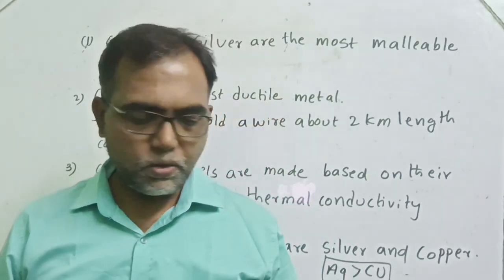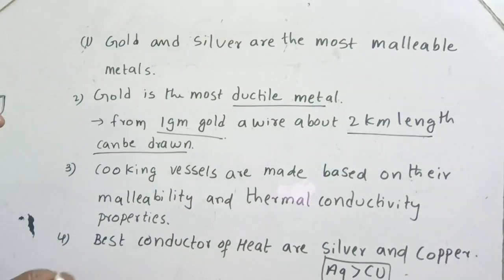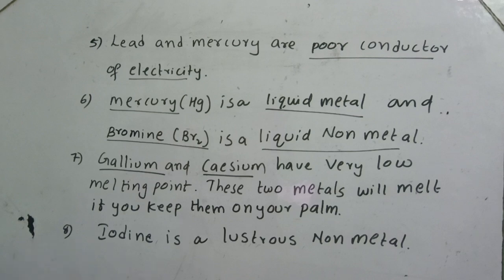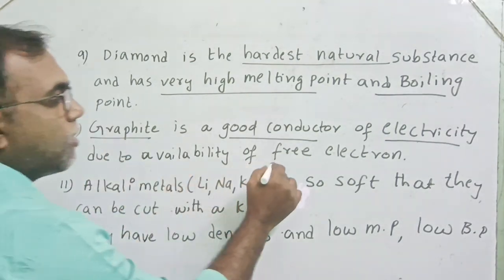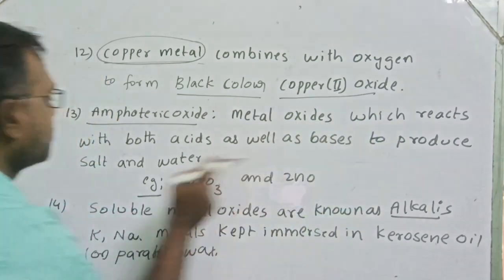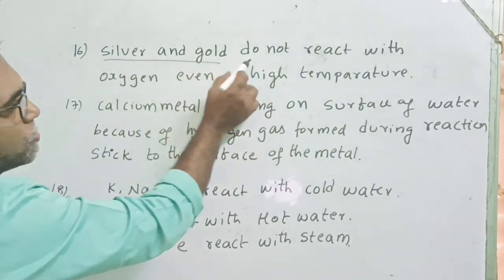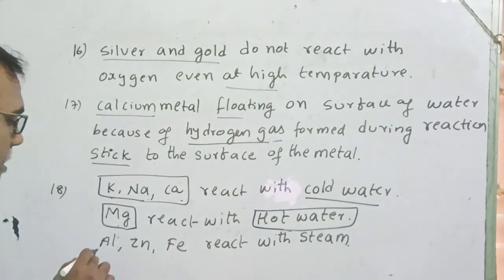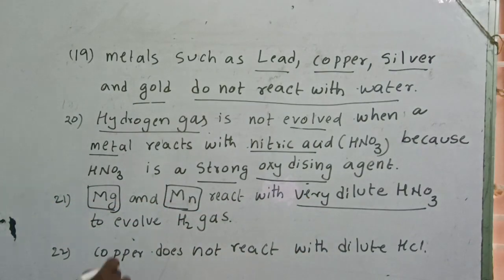Metals and non metals (Summary Points)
Helps to solve objective questions and X,Y,Z model questions